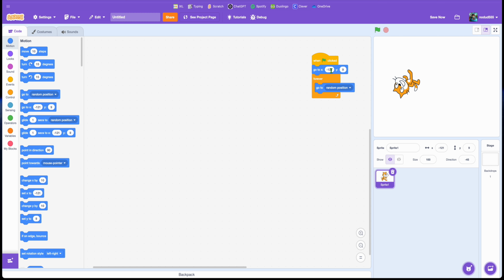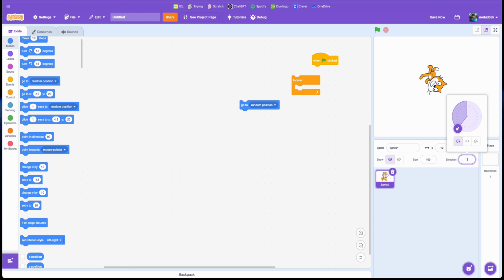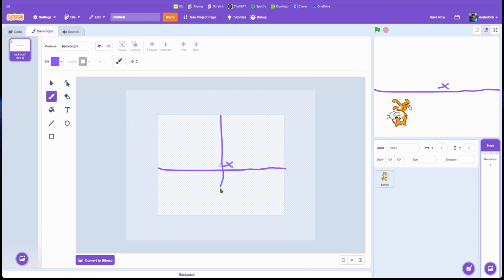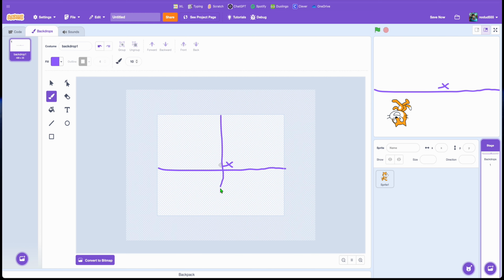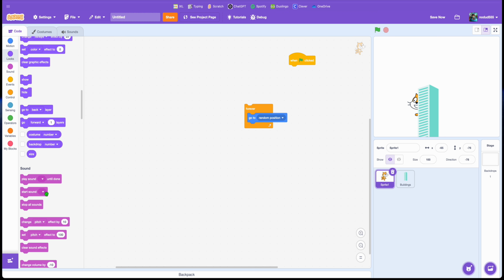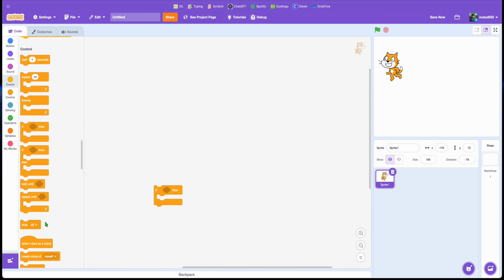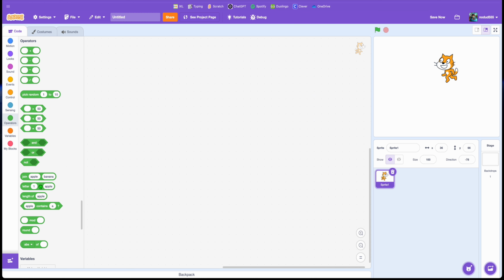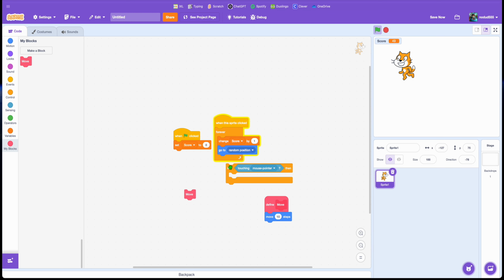Scratch: How Blocks Work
In this video, I will explain how each block works with others. It might have some hiccups but yeah.